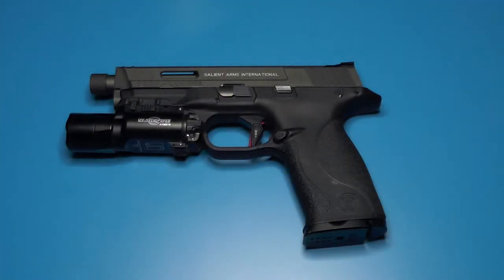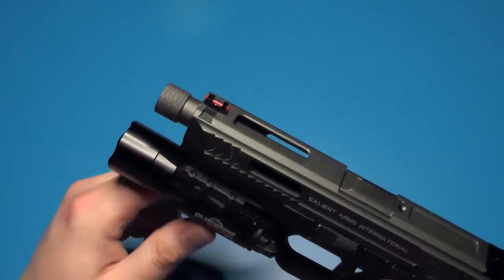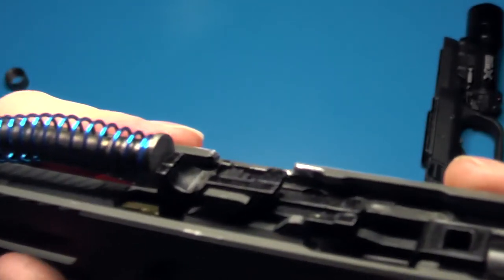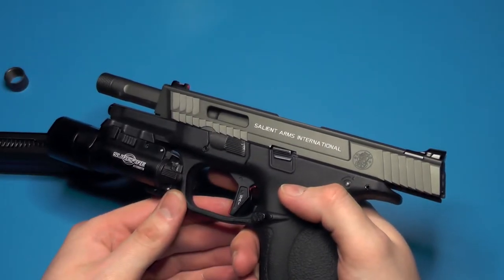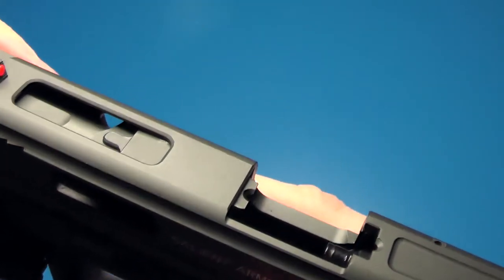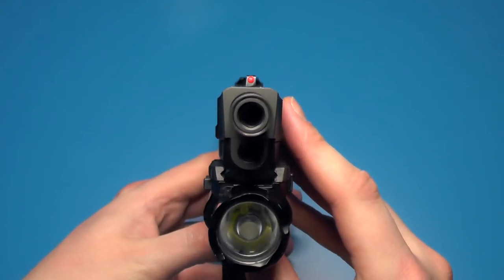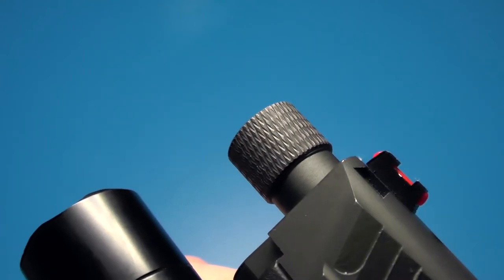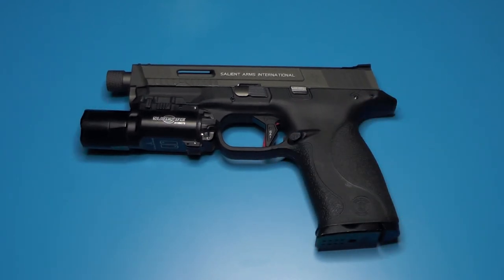Overview: WE M&P9 w/ A1A SAI kit - black version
Overview of my rebuilt WE/HK M&P9 w/ A1A SAI kit, after I installed a black Nebula frame and some other changes.

Facebook /(Non Existent Airsoft page)
Facebook (My personal Facebook account)